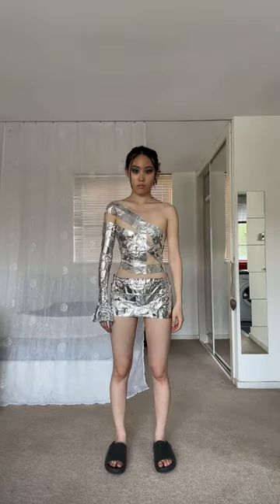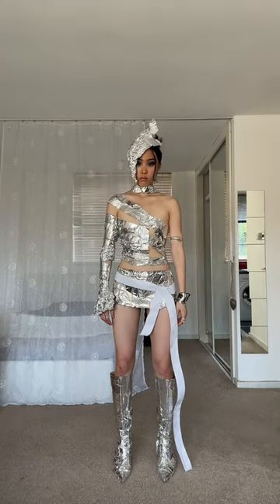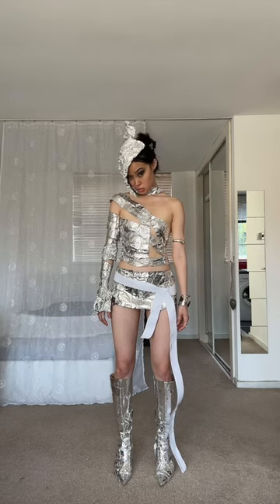it has to be aluminum foil of course